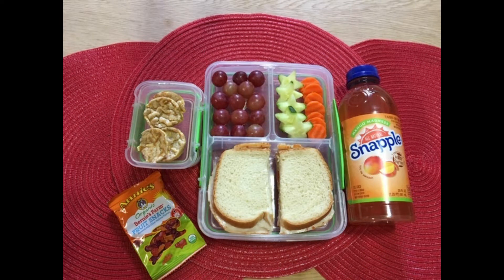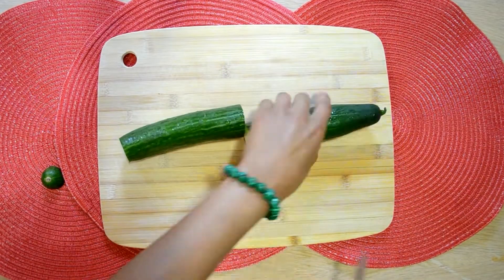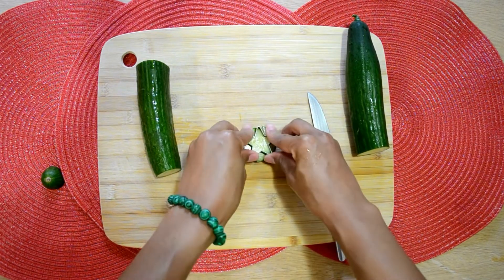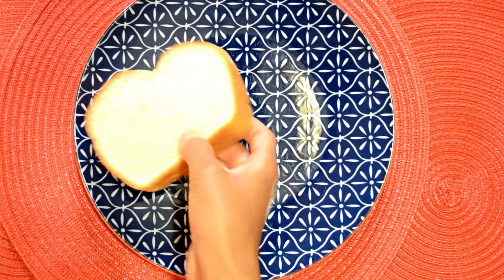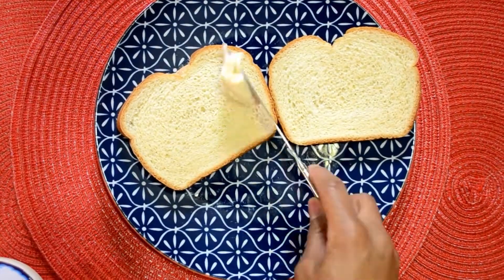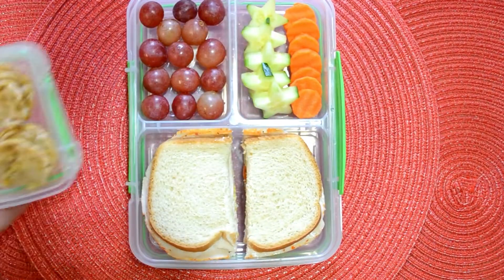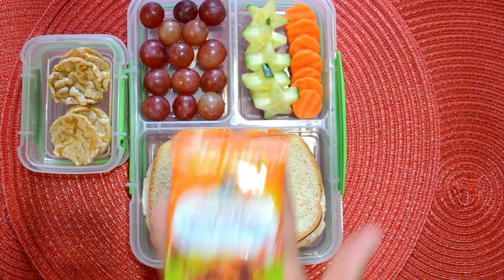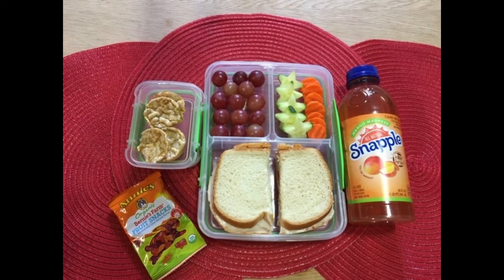Simple & Easy School Lunch Idea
Hey gals and guys!

Today I am sharing an easy lunch idea. I pack my kids’ lunches every day and I try to change it up every once and a while. I only have one picky eater so packing lunches can sometimes be a challenge.

Social Media
itaray_youtube
Ita Ray

Mailing Address:
Evita "Ita Ray"
2764 Pleasant Rd Suite A #10709
Fort Mill, SC  29708